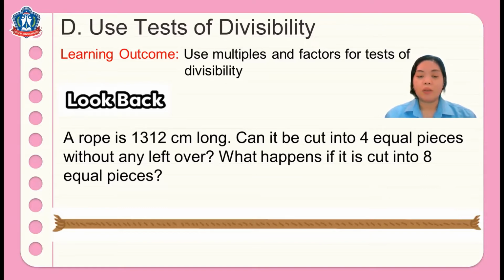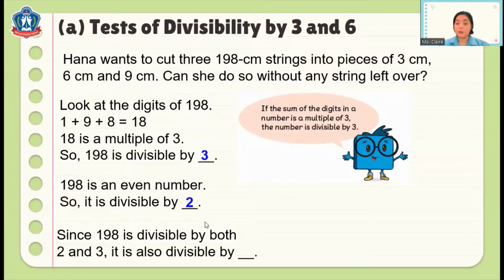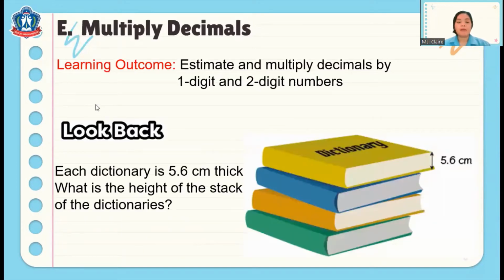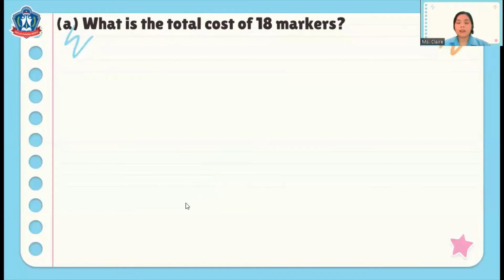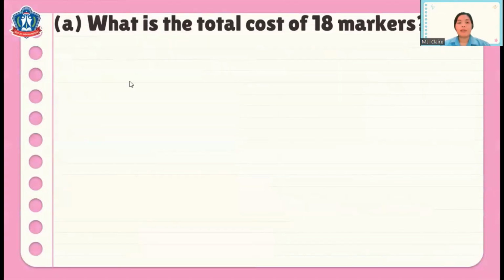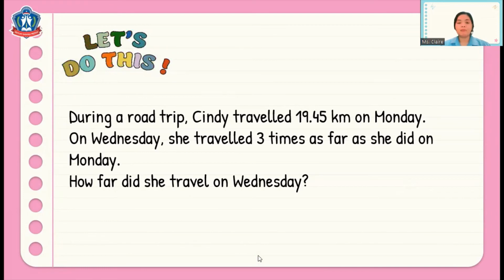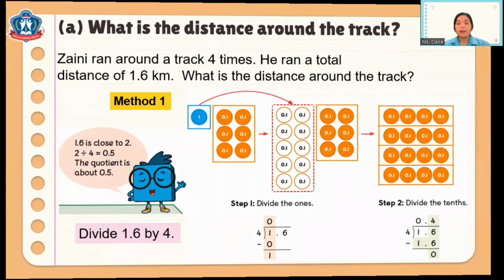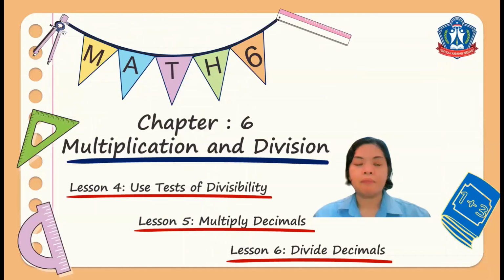MATH 6: CHAPTER 6: LESSON 4, 5 AND 6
Lesson 4: Tests of Divisibility
Lesson 5: Multiply Decimals
Lesson 6: Divide Decimals